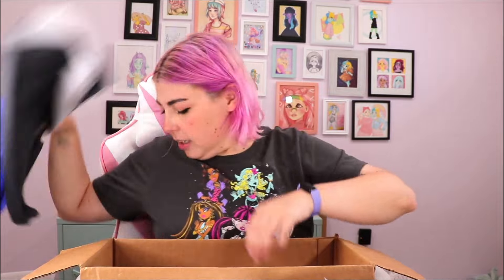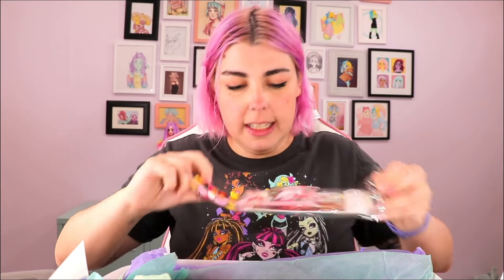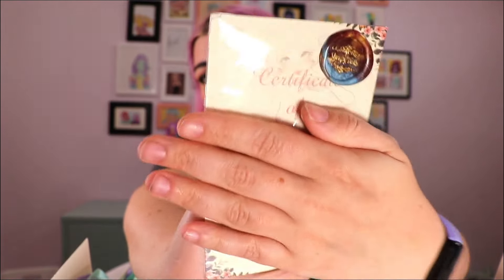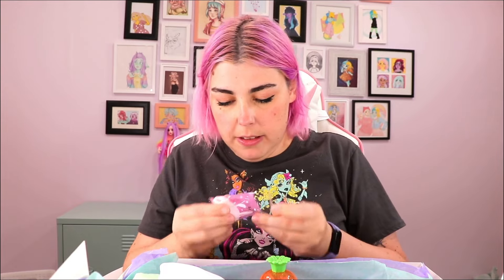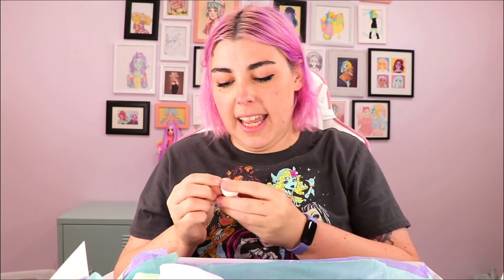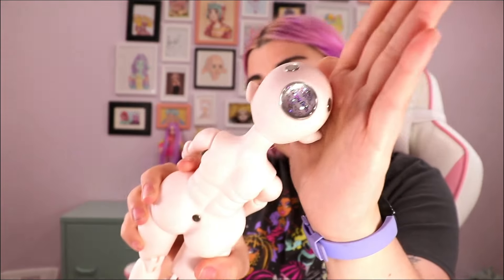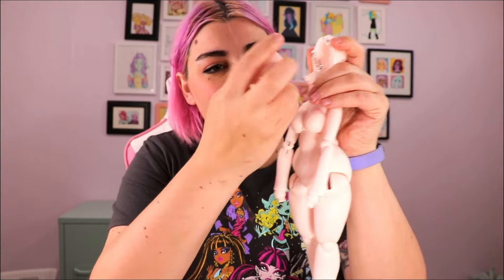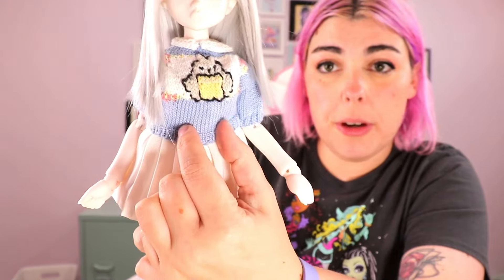Unboxing Sleep Sheepy Dreams Marshmallow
Rosie, PO 1077, Azilda, Ontario, P0M 1B0, Canada